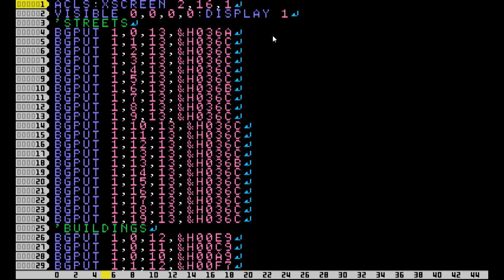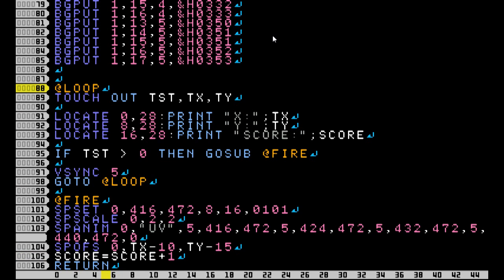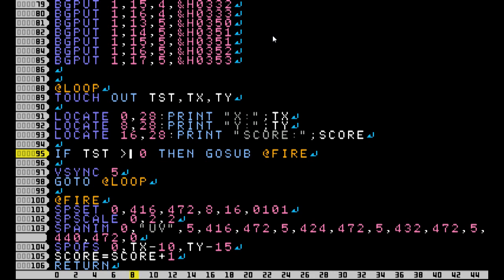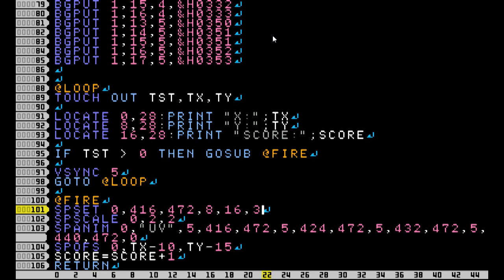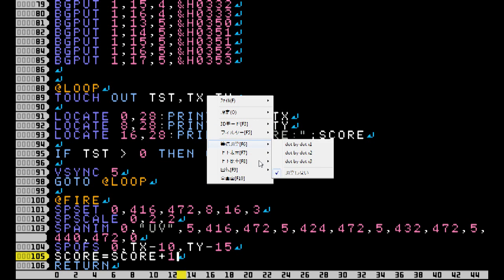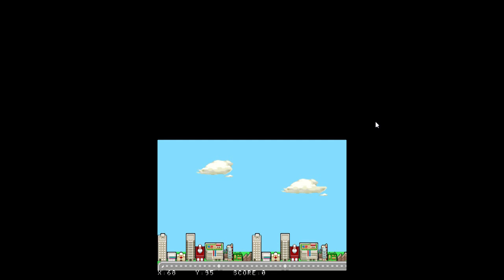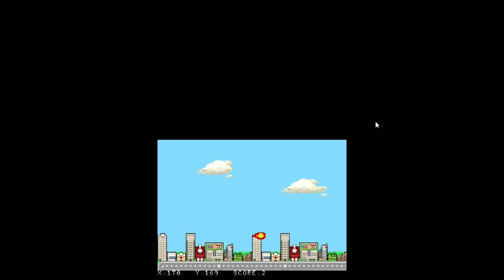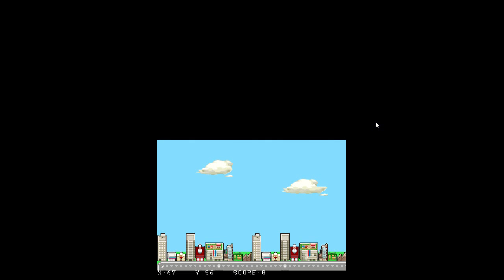SmileBASIC Tutorials - TOUCH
A tutorial on how to use the touch screen